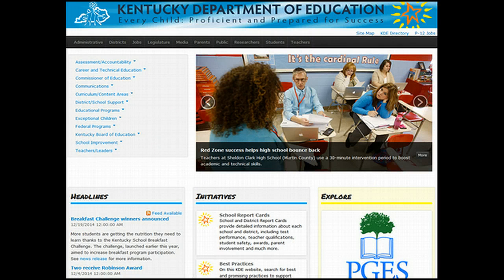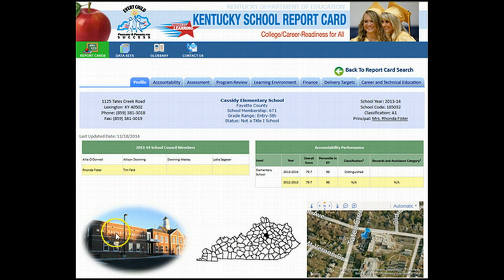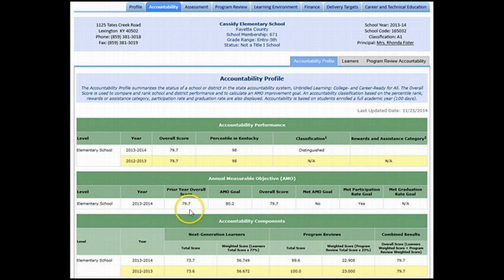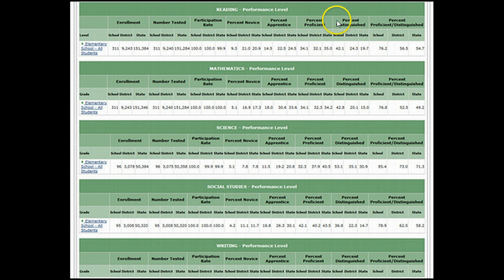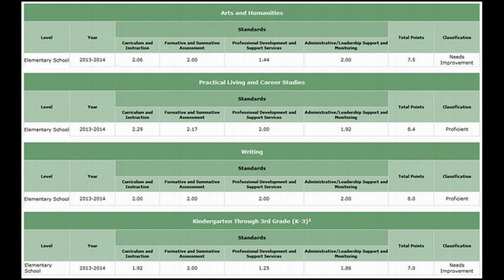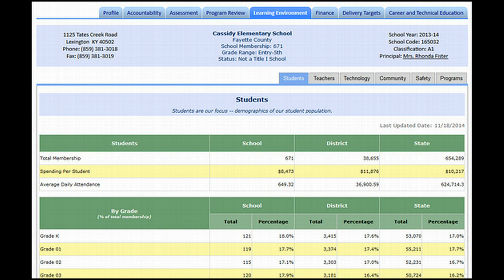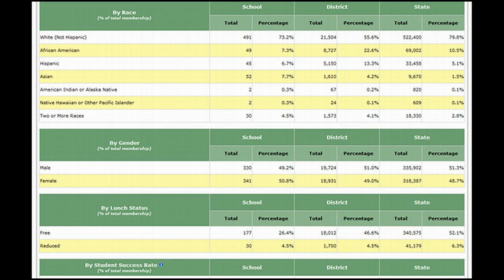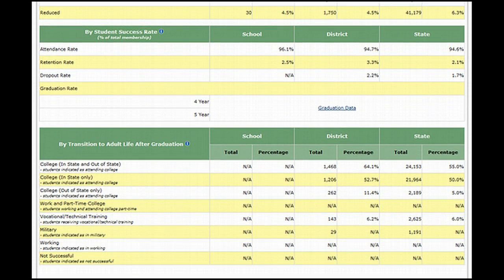School Report Cards